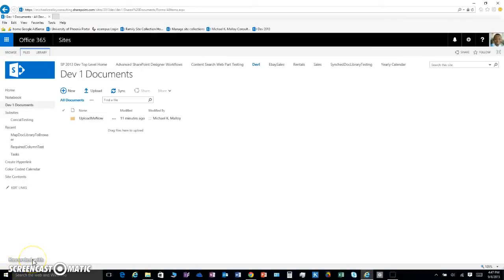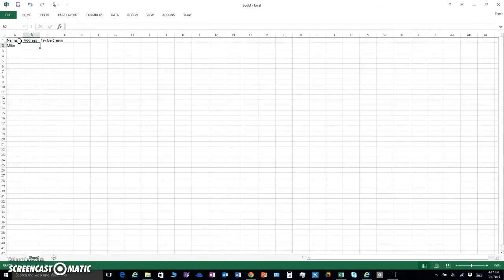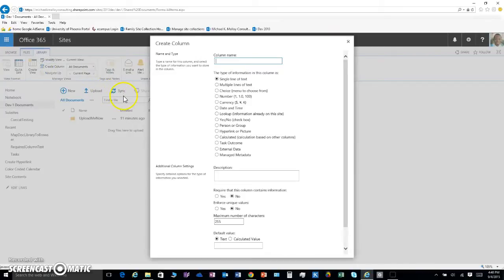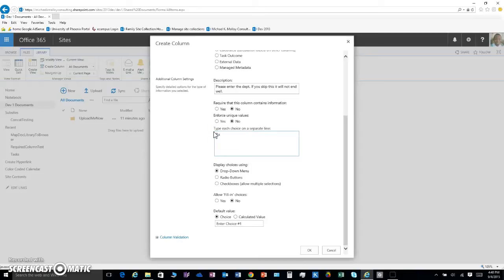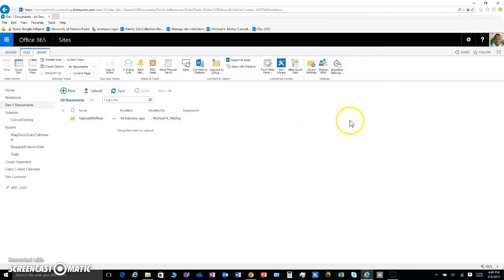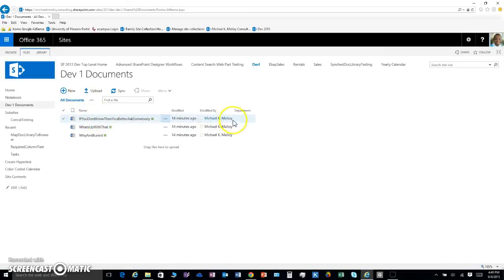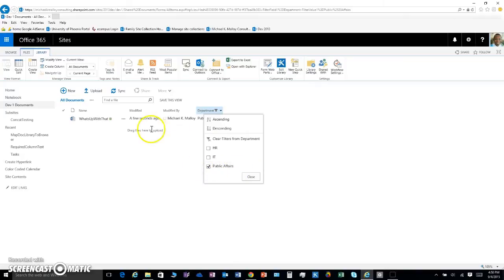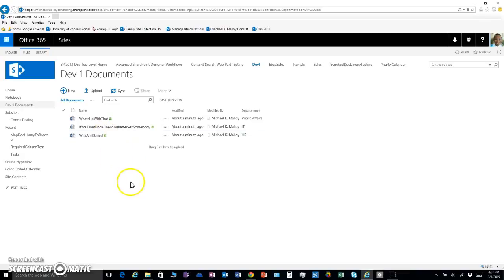How To Add Columns To A SharePoint List or Document Library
By the time you're done watching this video you will be able make life easier for your colleagues by creating Metadata and adding Columns to your SharePoint document libraries. The columns WILL help make it easier for you and your colleagues to locate files. Remember...saving time is also saving...MONEY!